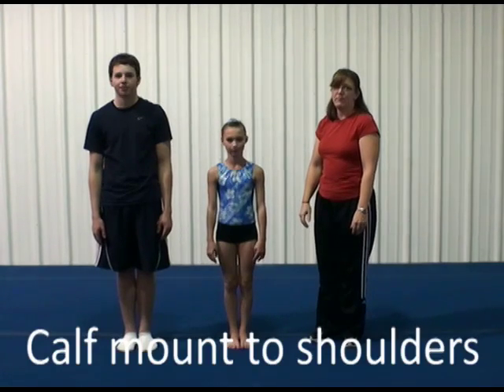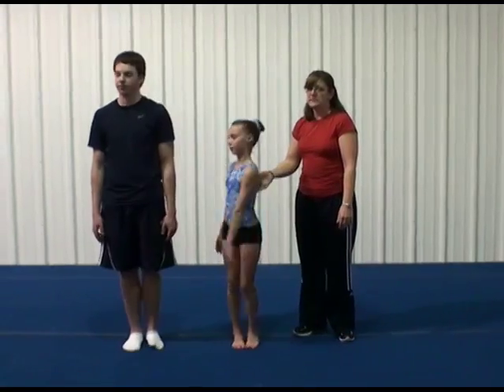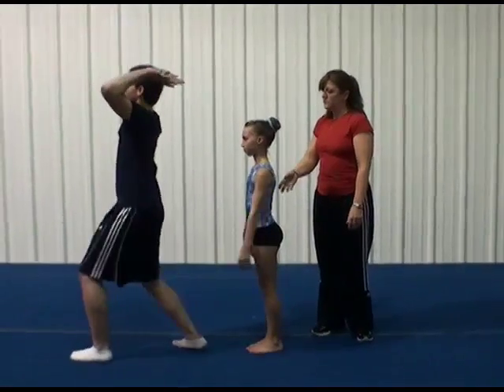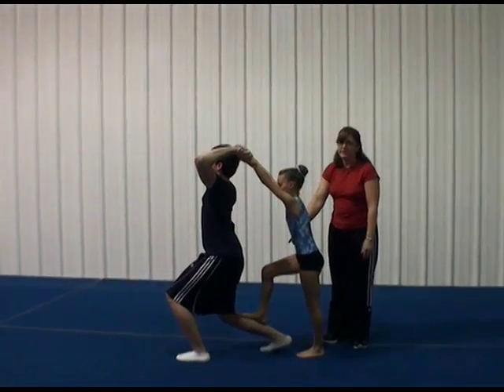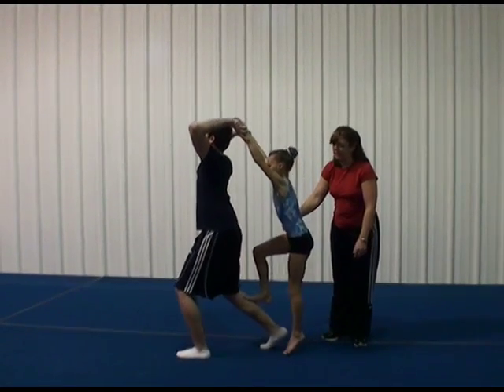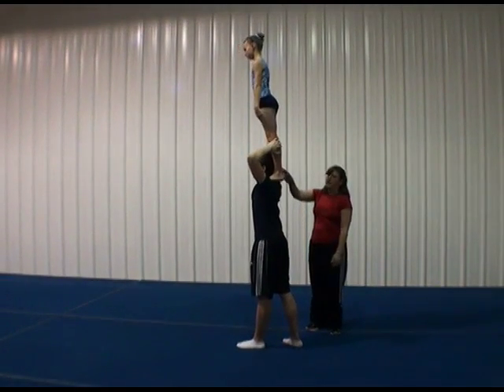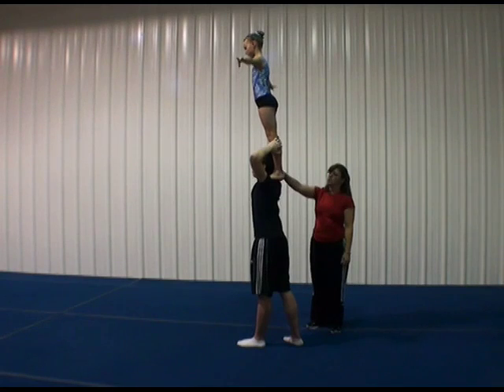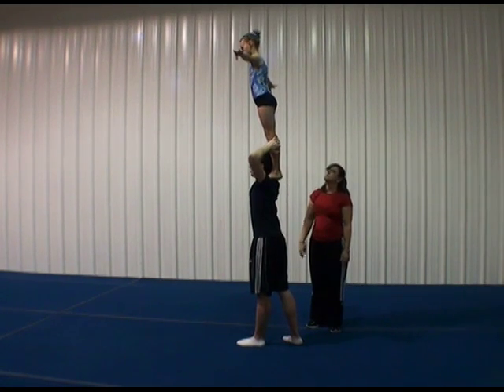L6MXP 2A Acro Coach Video 2009